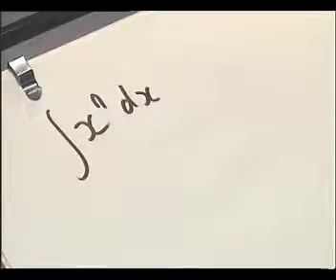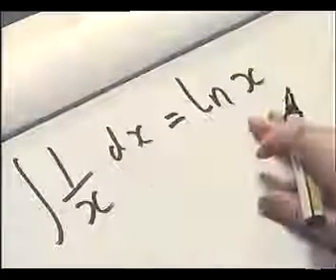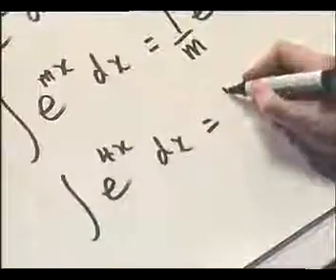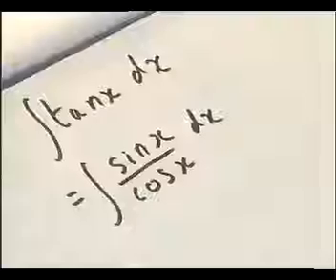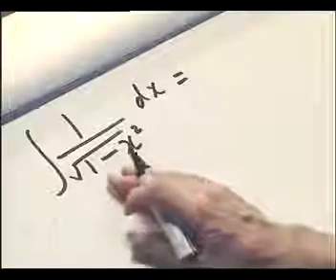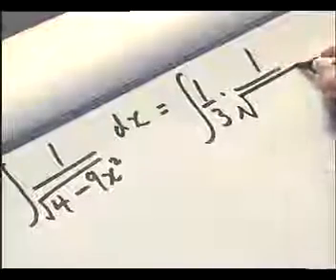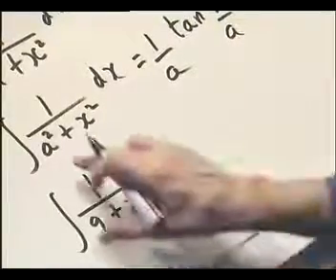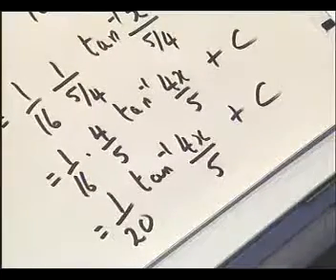Use of a table and standard rules